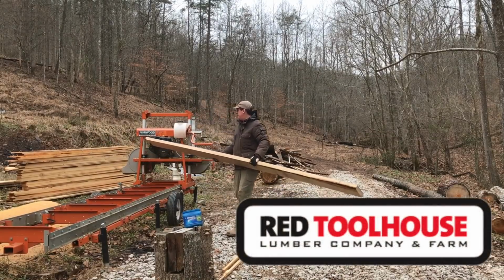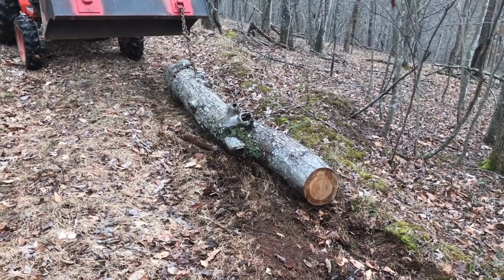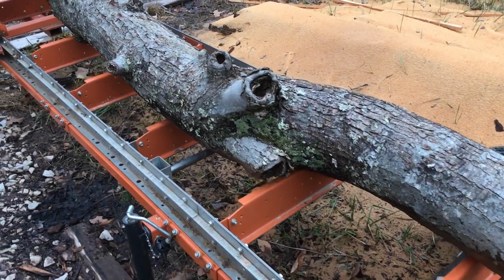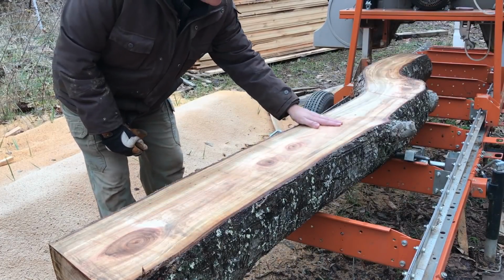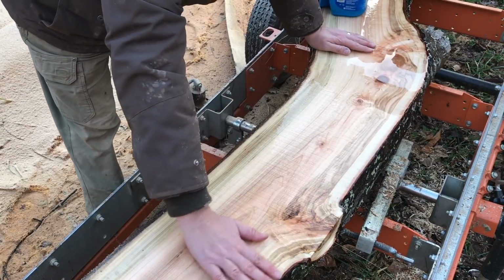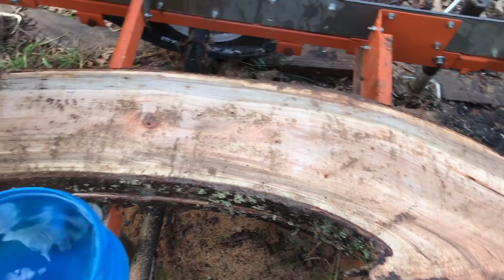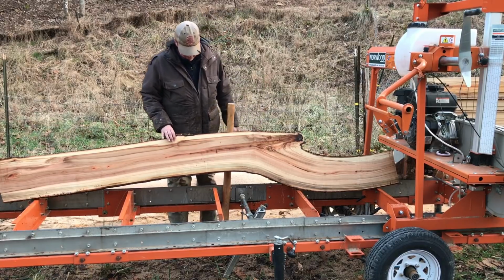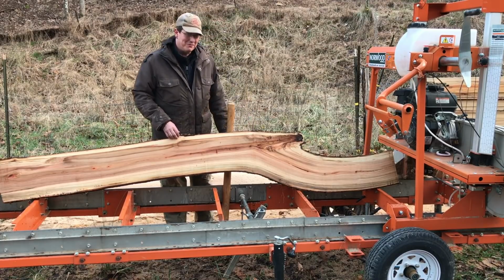Wind-damaged red maple reveals beautiful SECRET on the mill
In this video, I skid a wind-damaged, scruffy looking maple that had a rough life in the woods. The ugliness on the outside was soon diminished by the beauty of the grain on the inside. This red maple tree was tough to mill due to its irregular shape, but it produced some incredible slabs.